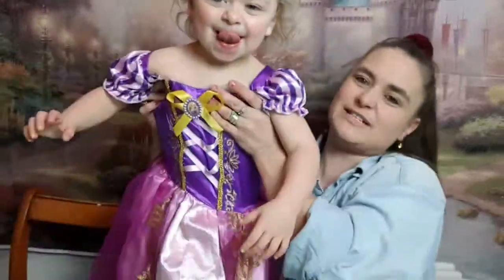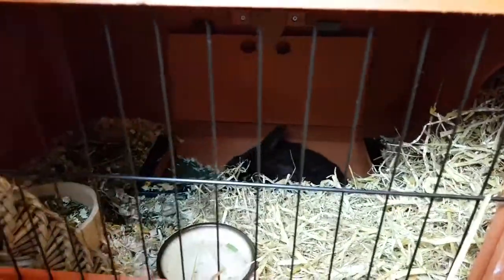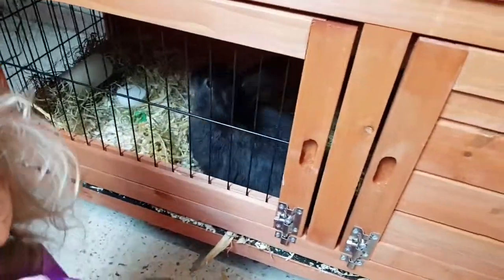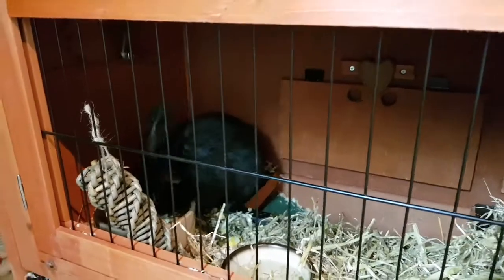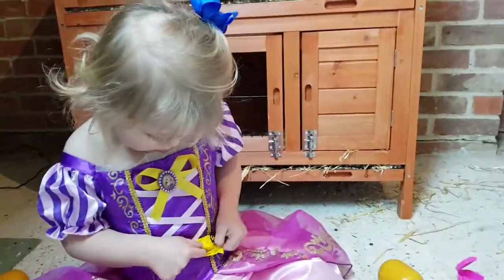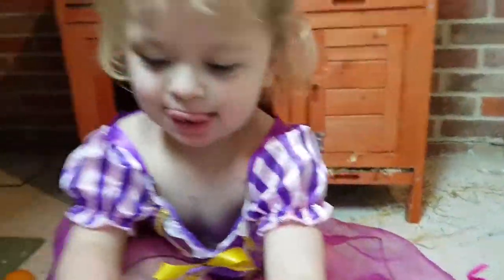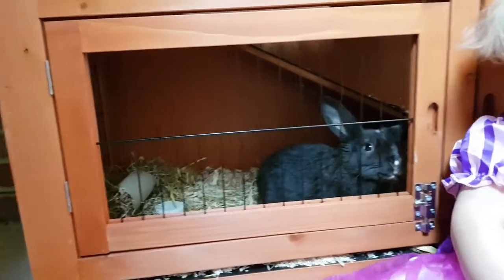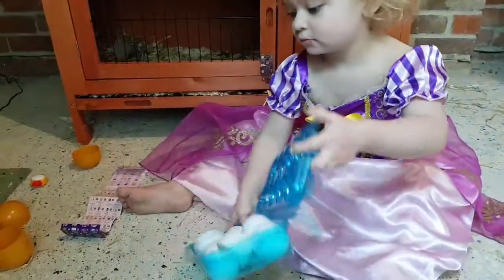little miss and mummy have a new pet part 1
We are so excited about showing you our new member of our member family . Did ypu guess it right please comment below, don't forget please like share and subscribe to win a toy basket all you have to do is subscribe and comment below and your name will go into a draw.